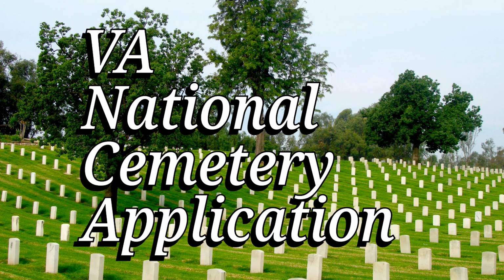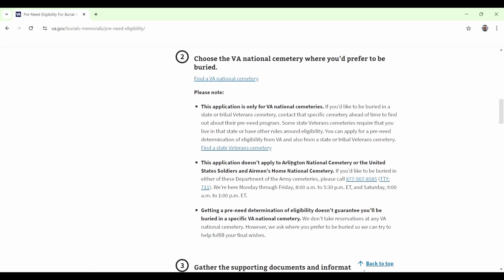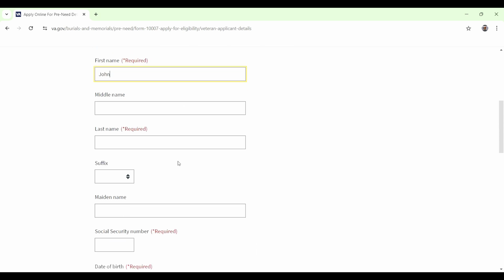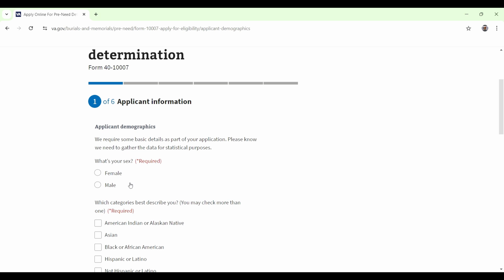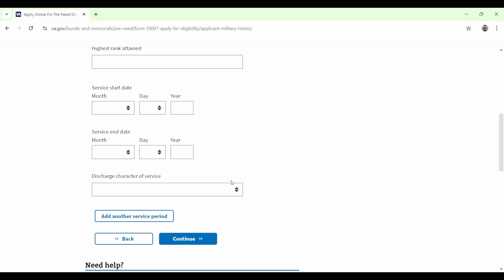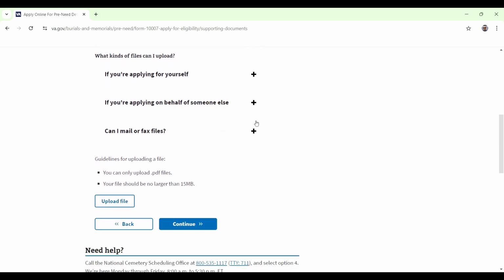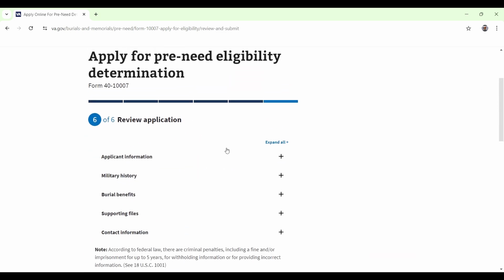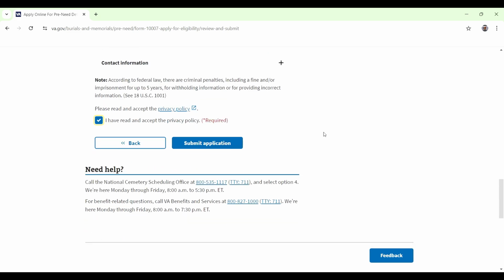VA National Cemetery Application Online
In this video we walk you through the steps to apply for pre-need determination of eligibility in a VA National Cemetery. This can help make the burial planning process easier for your family members in their time of need. You will still need to coordinate your services with a local funeral home.